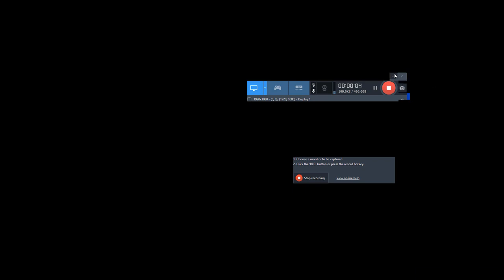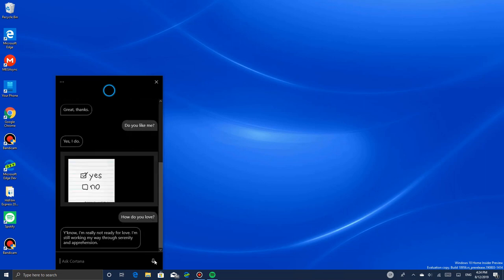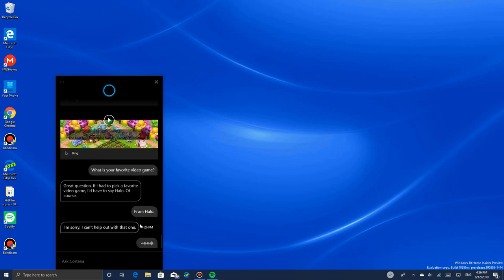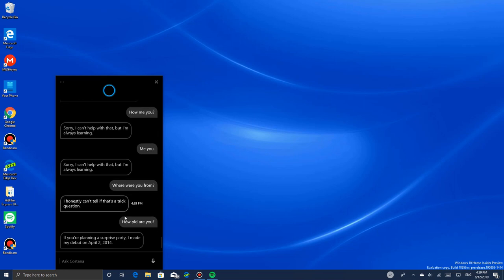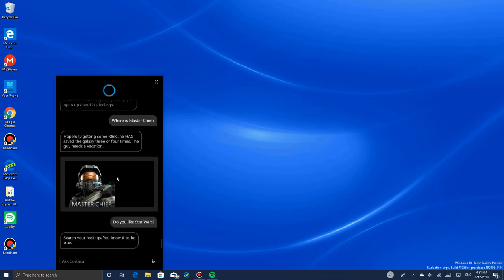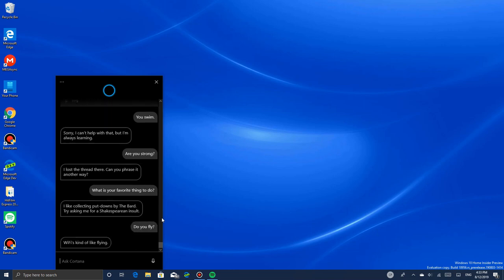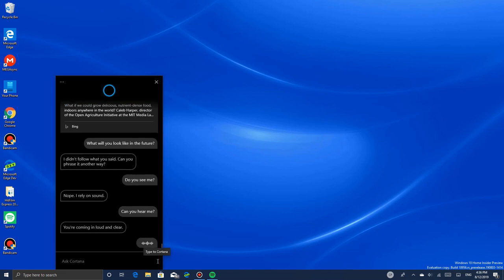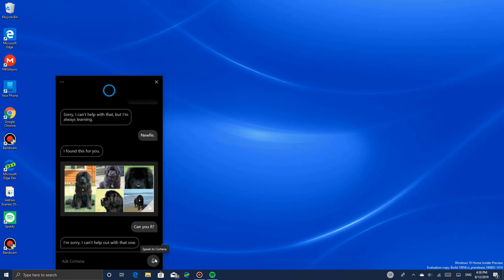Talking to Cortana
This video is where I talk to Cortana, she sometimes is joking to me. Cortana is a virtual assistant on Windows 10. Gives this video to 2 likes for another video that I would talk to Bixby